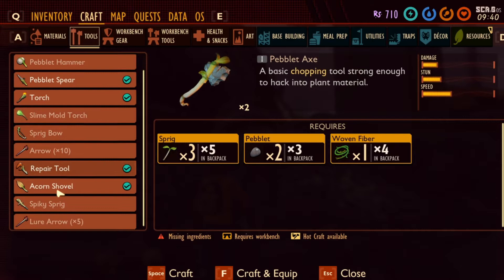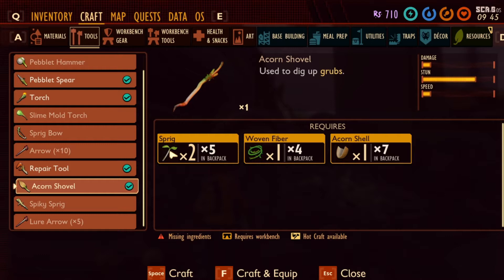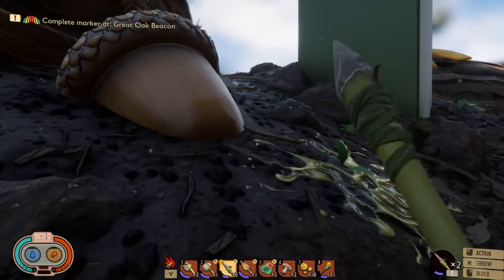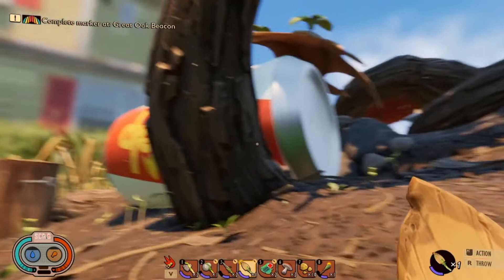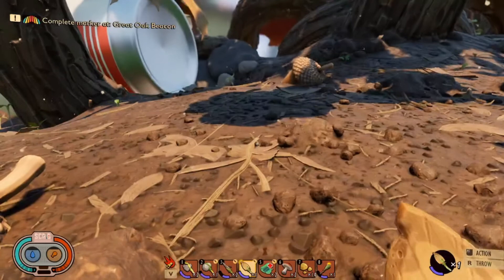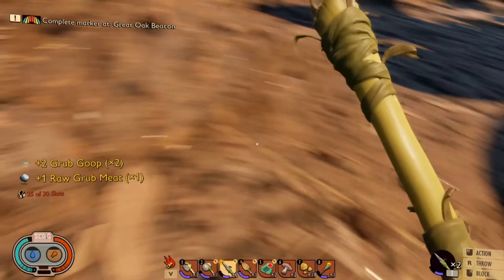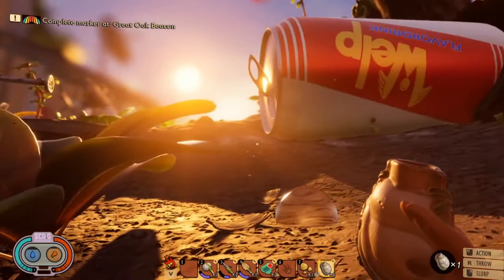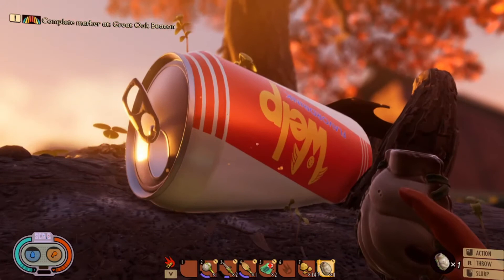How to get the Canteen and Shovel in Grounded